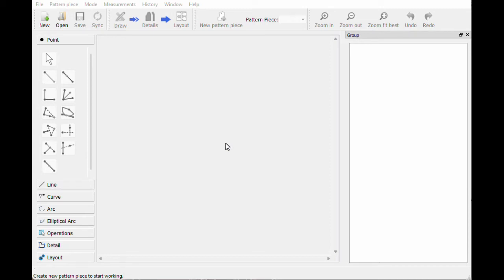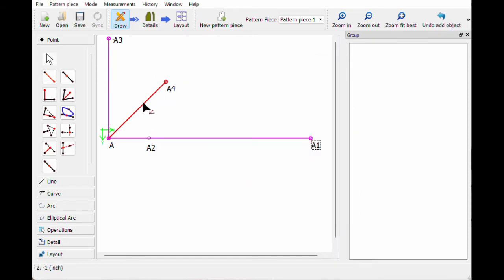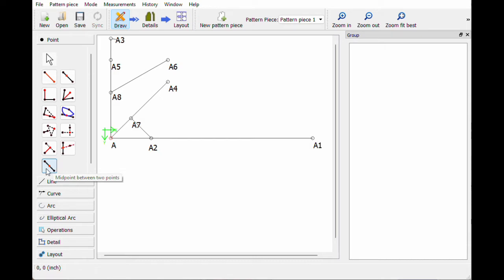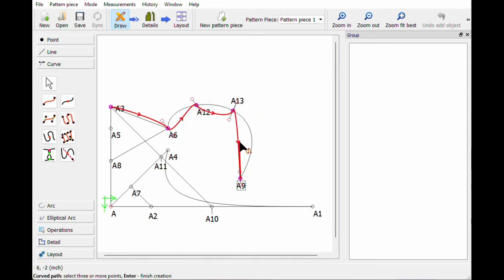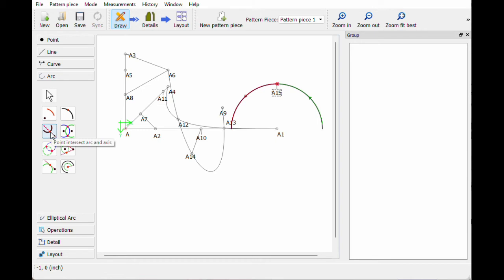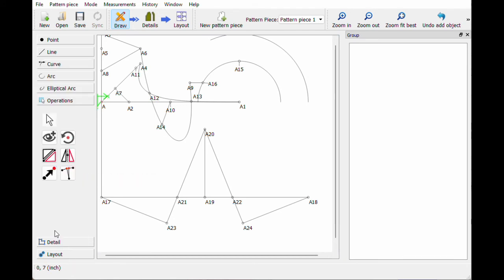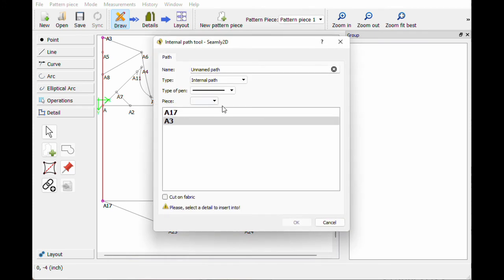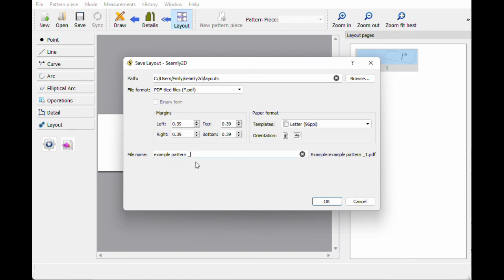Video 2: How to use Seamly2D CAD sewing DESIGN SOFTWARE formerly Valentina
Video 2 in the Seamly2D CAD sewing pattern drafting series.

Here's how to use the basic functions of CAD sewing pattern design software Seamly2D. The first video in this series shows how to download and start up the software. Next in the series is more advanced features of this program.